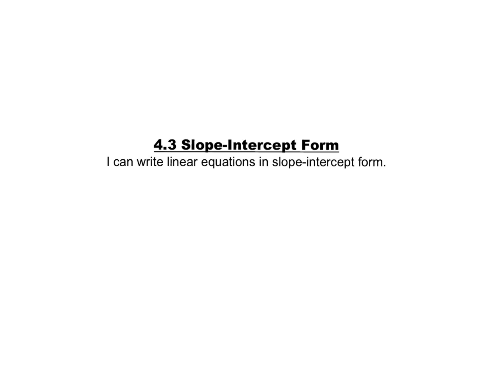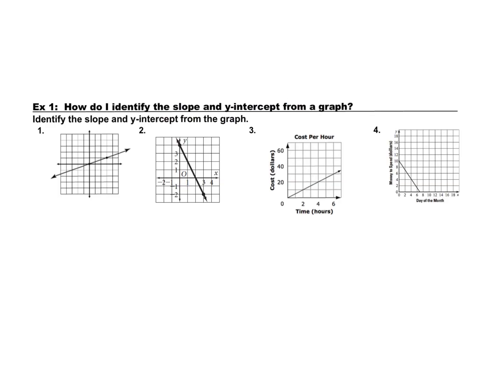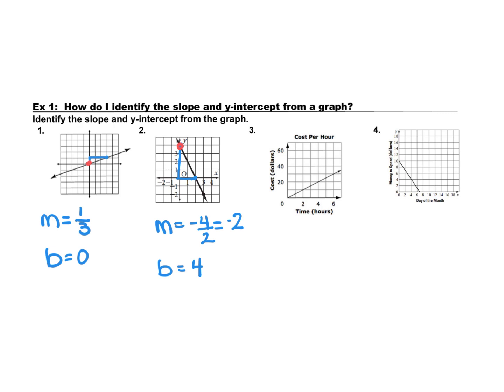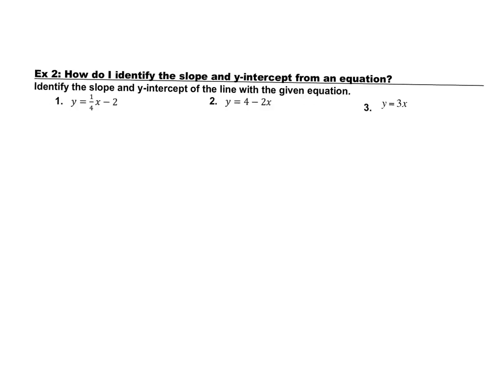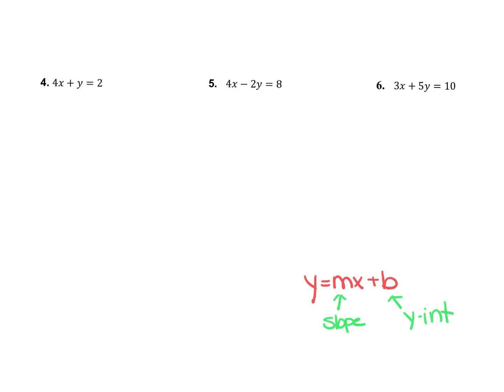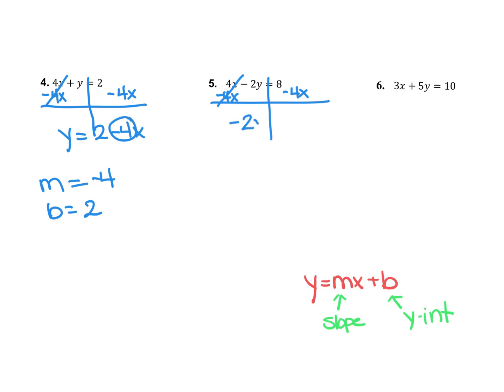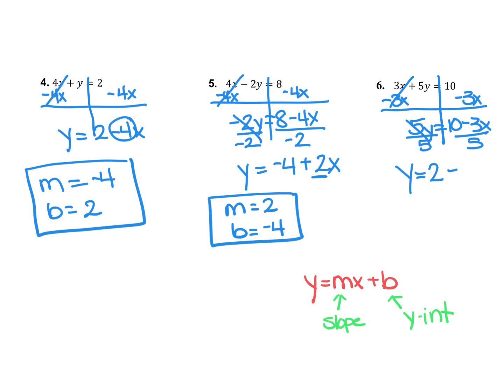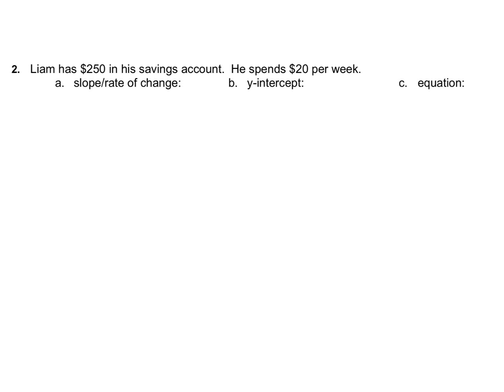4.3 Lesson - Slope-Intercept Form